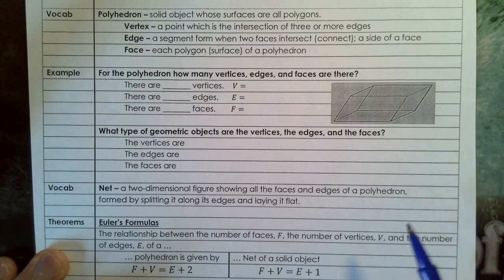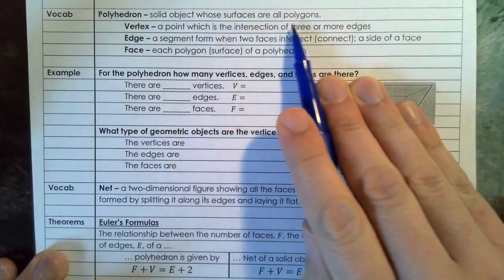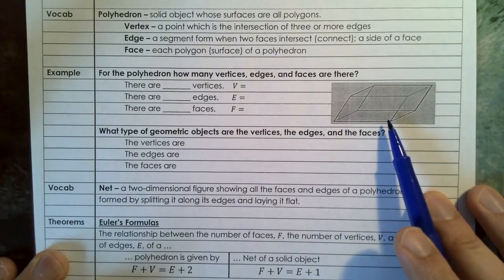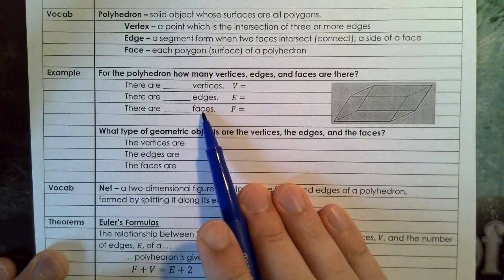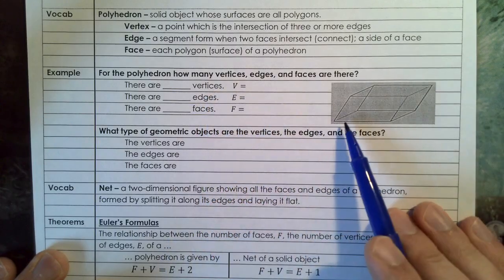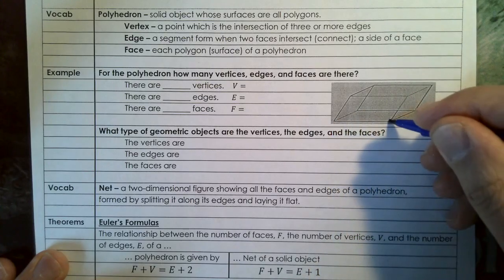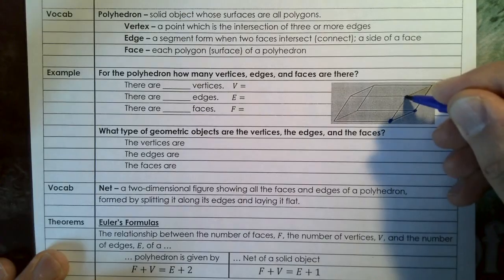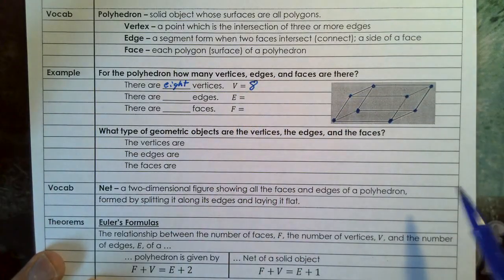Sec 7.1 Part 1 Polyhedron and Euler's Formula